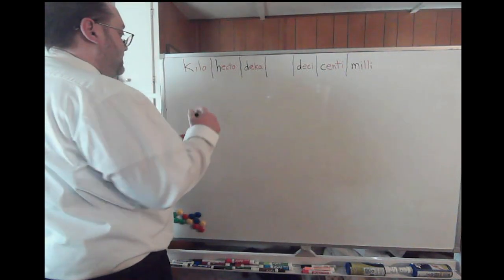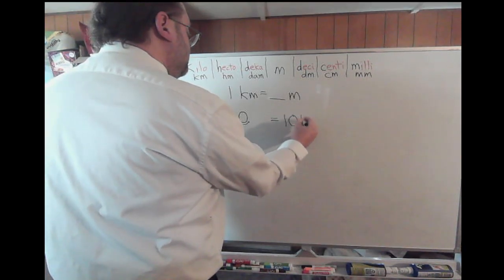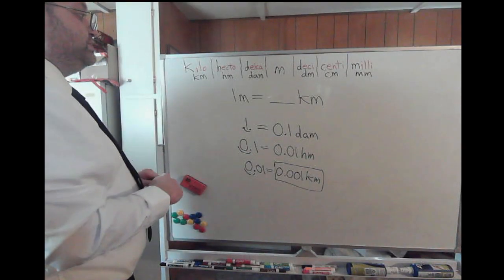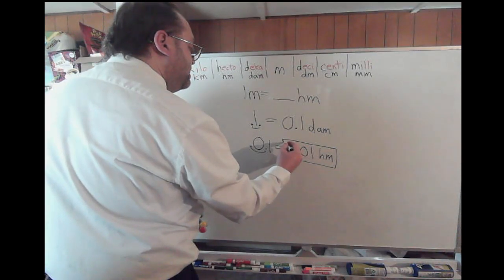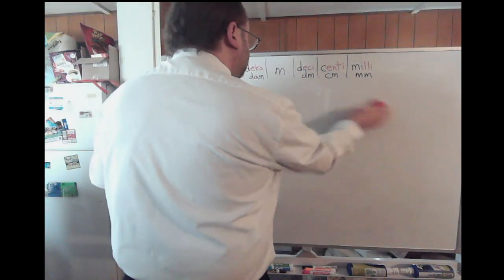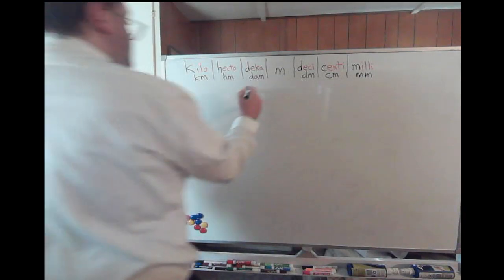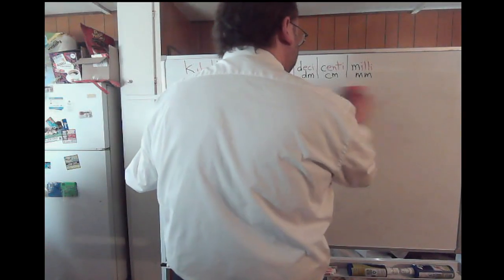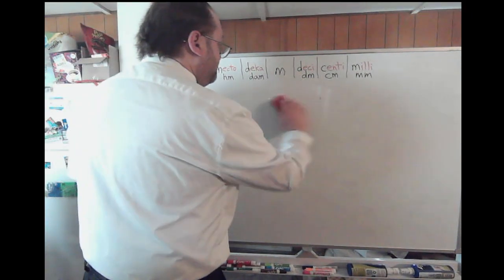Metric System Units of Length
Converting between Kilometers, Hectometers, Dekameters, Meters, Decimeters, Centimeters, and Millimeters.